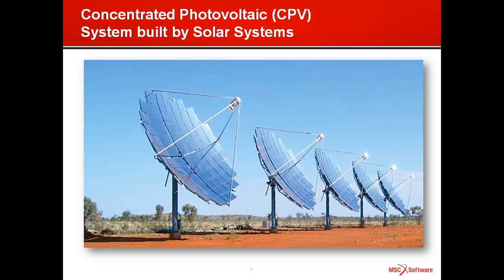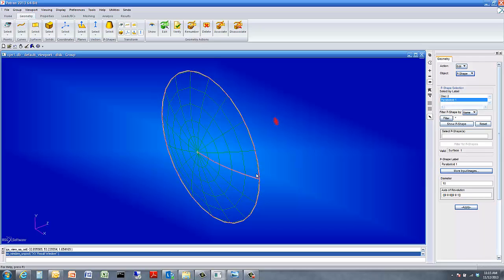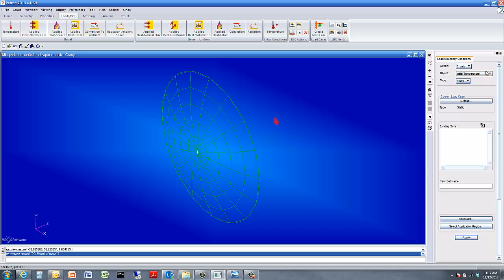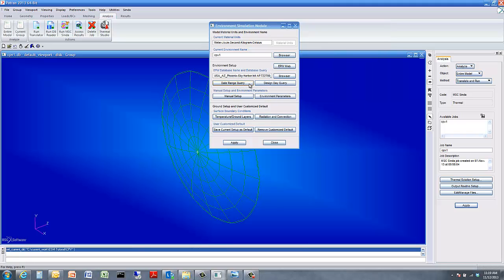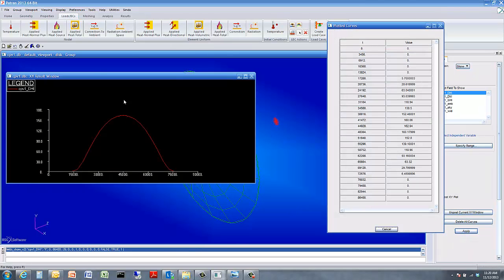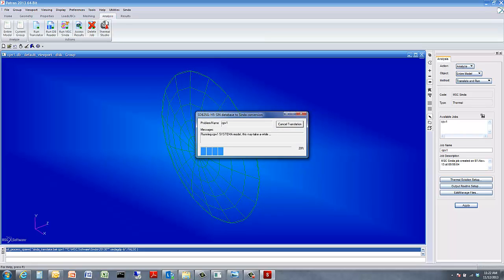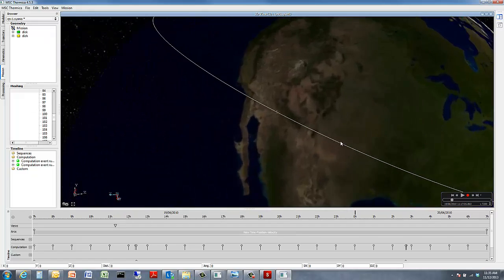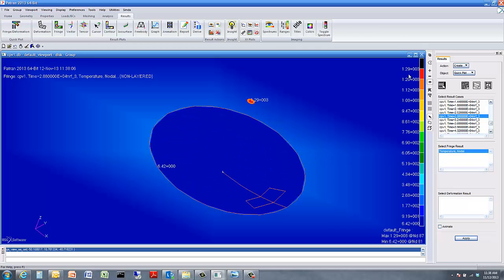Concentrated Photovoltaic System - Thermal Model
Showing steps how to create a thermal model of a Concentrated Photovoltaic (CPV) system using Patran, sinda and Thermica from MSC Software.